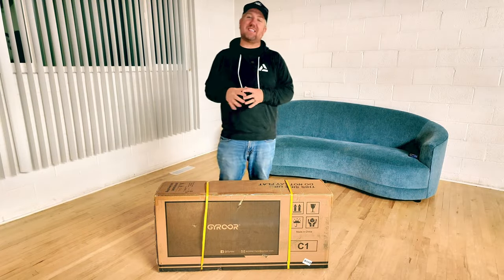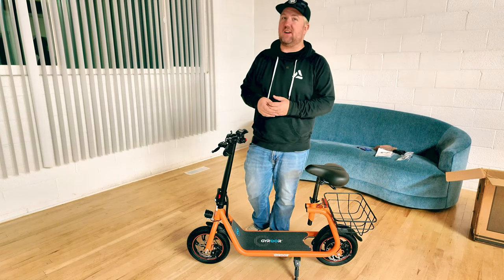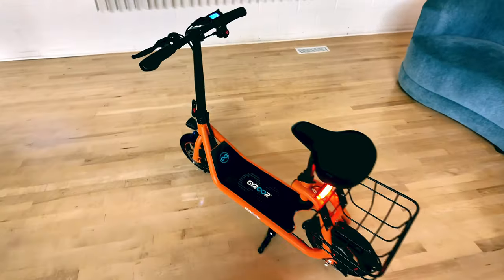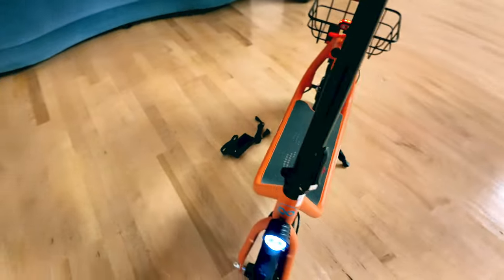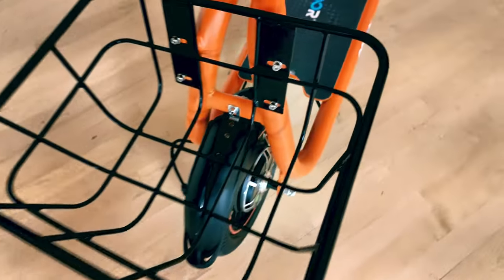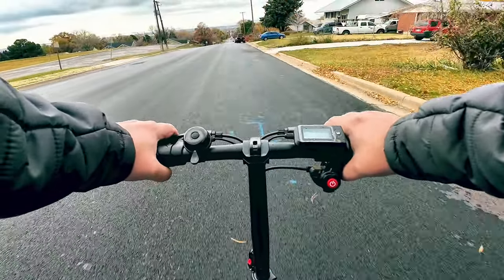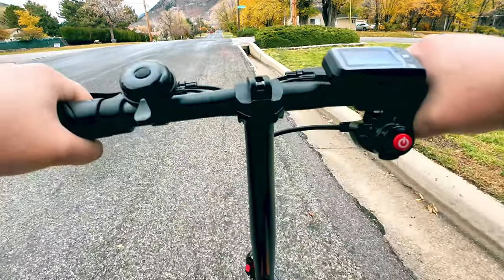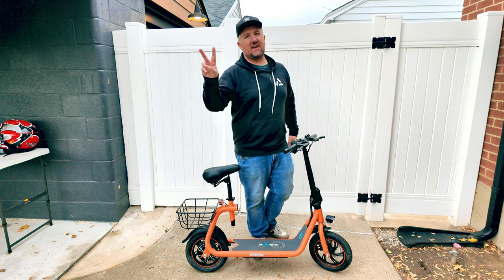Gyroor C1 | Everything You Need To Know | Unboxing, Ride, Review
Experience ultimate comfort with the Gyroor electric scooter featuring a built-in seat, ensuring a fatigue-free ride. The powerful 450W brushless motor effortlessly conquers 15° slopes, accommodating riders up to 265lbs. The adjustable seat suits heights from 4′9″ to 6′, ideal for those aged 12 and above. Stand out with its cool design while embarking on various journeys, from shopping to commuting. The high-capacity 36V 7.5Ah lithium battery propels you at a max speed of 15.6mph, covering an impressive 22-mile range. Safety is paramount, thanks to front and rear disc brakes, and bright headlights for secure night rides. Benefit from a half-year battery guarantee and one-year warranty on other accessories, ensuring reliable support. Upgrade your travel experience with Gyroor - where comfort meets power and style.

$10 off your order: SESSIONS73 @ Checkout

Things every Electric Bike owner should have:

Park Tool Essential Bike Tool Kit
Allen wrench Set